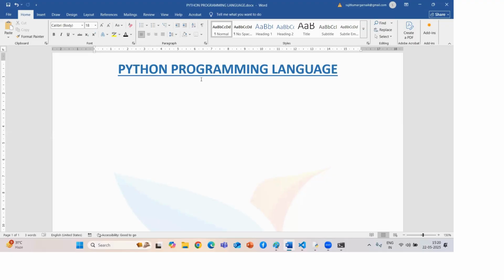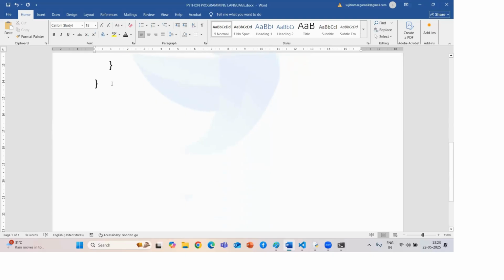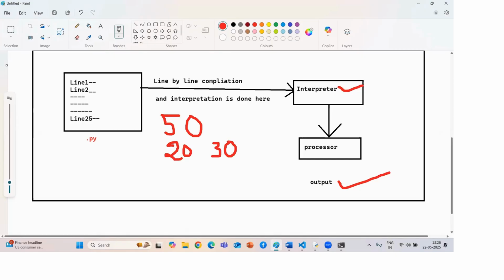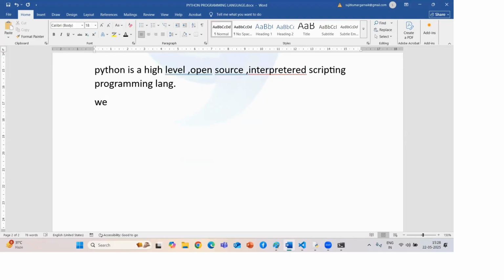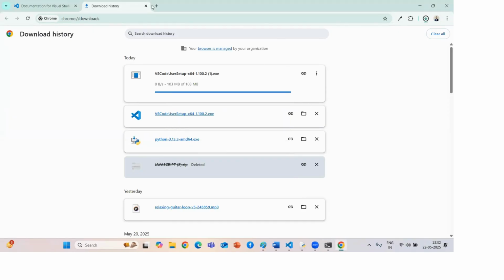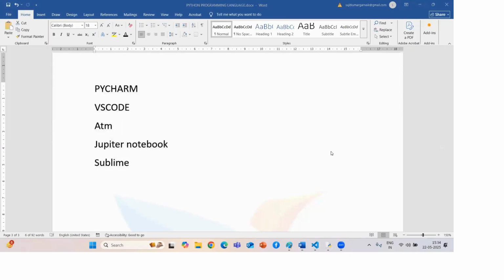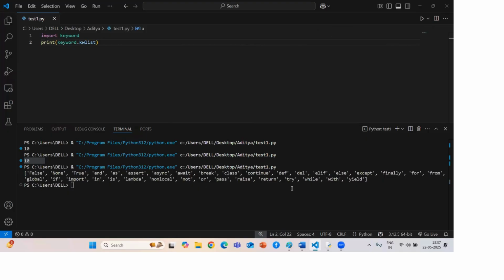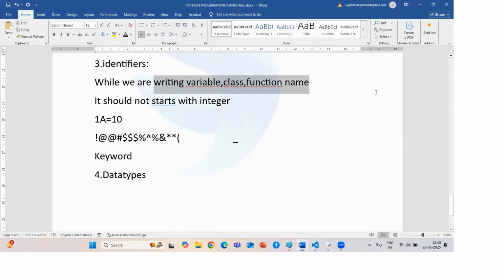Python for Beginners 🔰 | Start Coding Today! 💻✨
👋 Welcome to your first step into the world of Python programming! 🐍💻

In this beginner-friendly video, you'll learn the basics of Python — one of the most powerful and popular programming languages today. Whether you're just starting your coding journey or looking to refresh your knowledge, this is the perfect place to begin! 🚀

📌 What you'll learn:
✅ Why Python is so popular in 2025
✅ Basic concepts explained simply